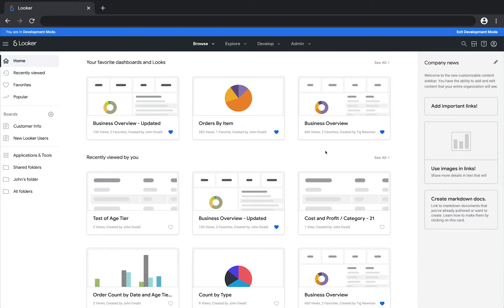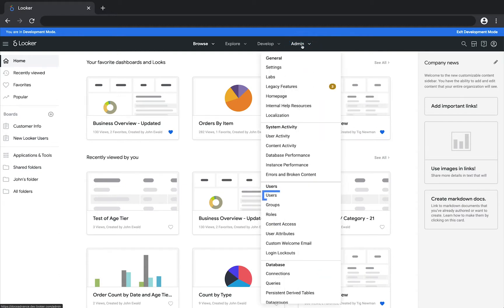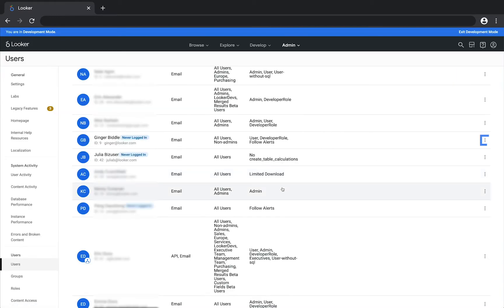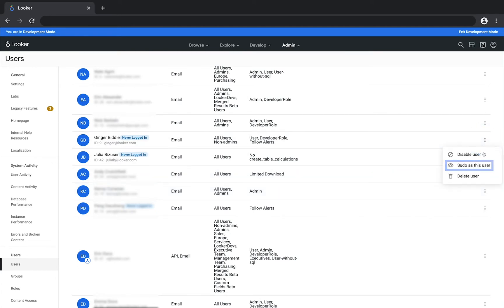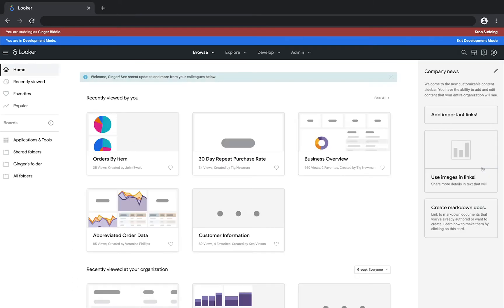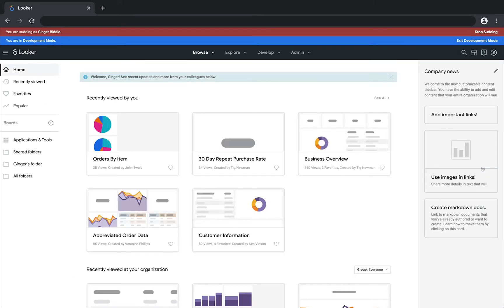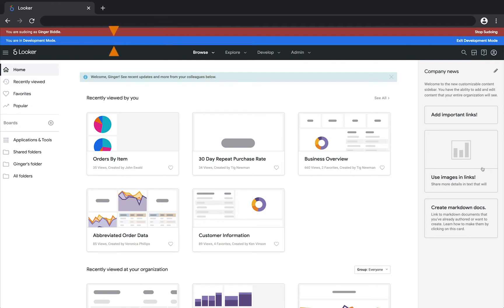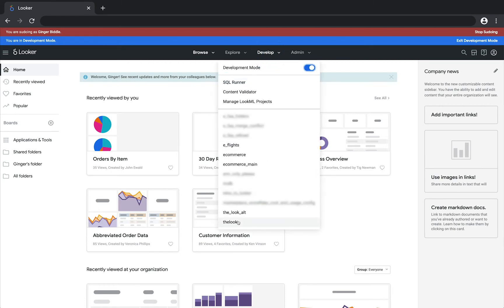Look & Learn - Admins and Development Mode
Learn how an admin can sudo as a user with a developer role to see what's happening in that user's Development Mode.